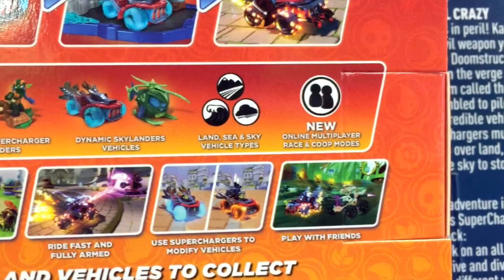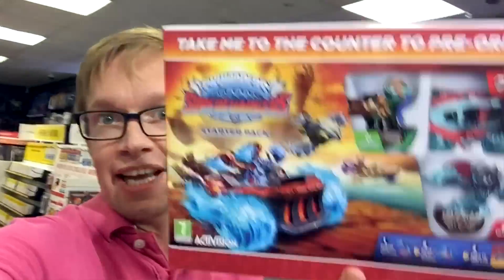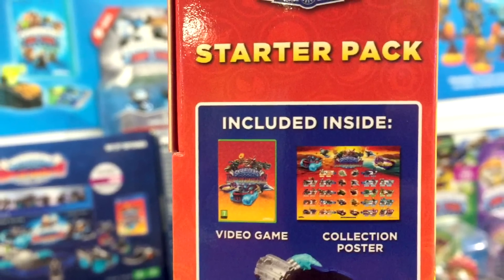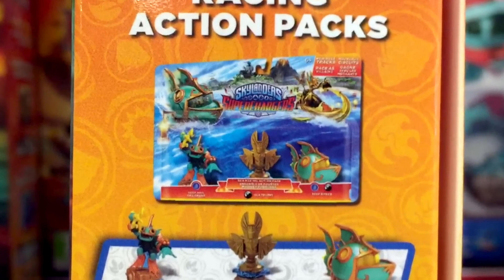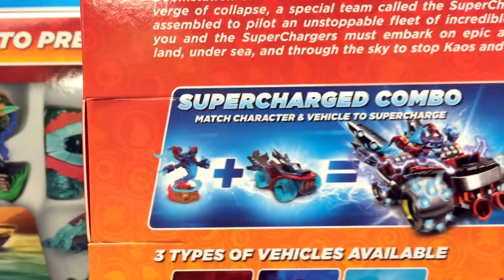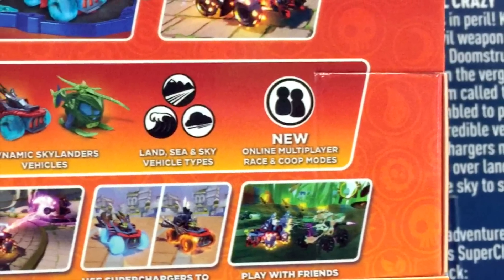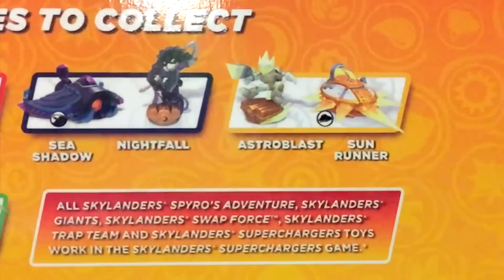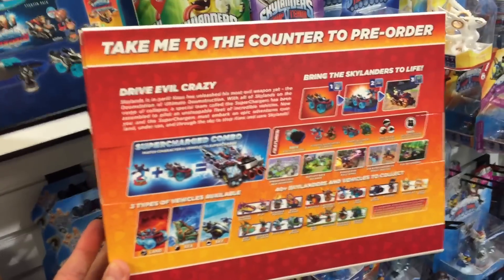Skylanders Superchargers - Wave 1, Online Racing, Campaign, Race as Villain Confirmed [HD Images]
We have a good look at the pre-order Skylanders Superchargers packaging. This reveals the first Wave 1 Supercharger Characters:
- Splat and Splatter Splash
- Deep Dive Gill Grunt and Reef Ripper
- Big Bubble Pop Fizz and Soda Skimmer
- Dive Clops and Dive Bomber
- Lava Lance Eruptor and Burn-Cycle
- Thrillipede and Buzz Wing
- Super Shot Stealth Elf and Stealth Stinger
- Spitfire and Hot Streak
- Nightfall and Sea Shadow
- Astroblast and Stun Runner

This also shows the Online Racing and Co-Op modes, along with a slightly blurry look at the full poster.